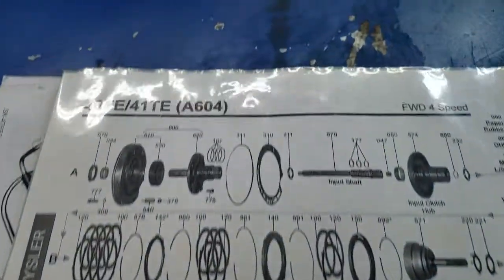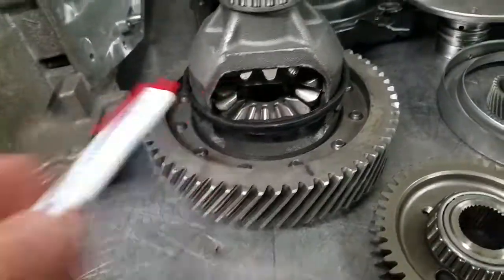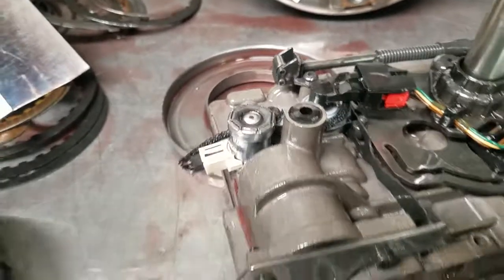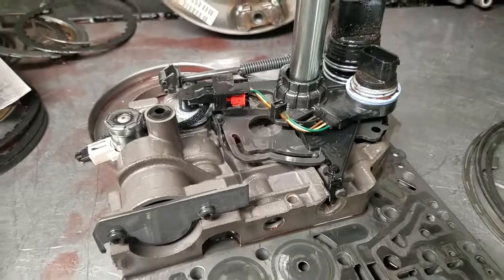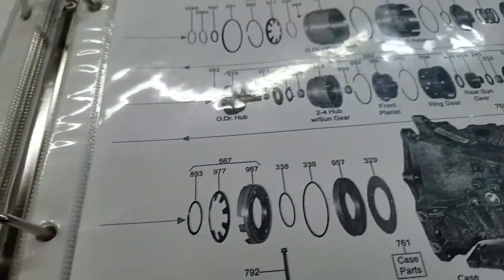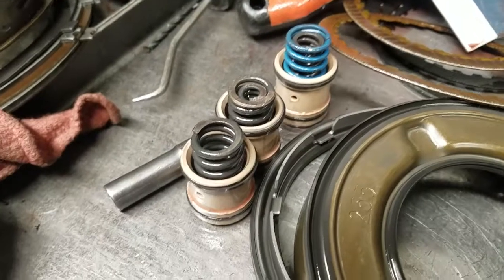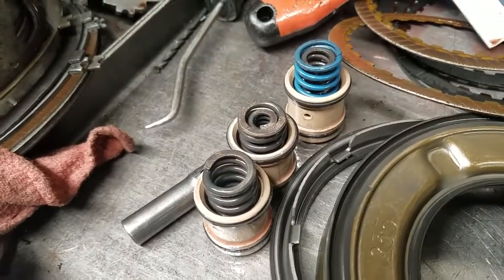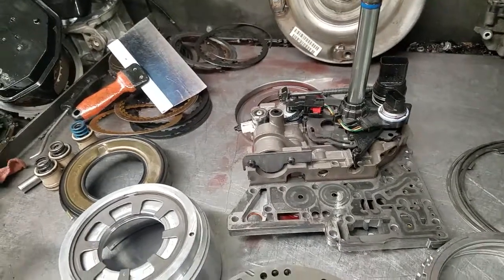Chrysler 604 Meenan Transmission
This video is of a 604 transaxle from a 2012 Dodge Avenger this transmission came in leaking profusely from the front pump area. This transmission had been ran low on fluid as a result internal clutch components were damaged requiring disassembly and replacement of these components. The torque converter bushing spun in the pump causing the leak. This transmission is the latest version of the 604 which was originally released in 1989. There are several design changes that are highlighted in this video. Many of the design and control changes are made to improve fuel economy ,but it appears durability may not have been at top of the priority list. Meenan Transmissions DOT COM 215 eight five five five one two three.